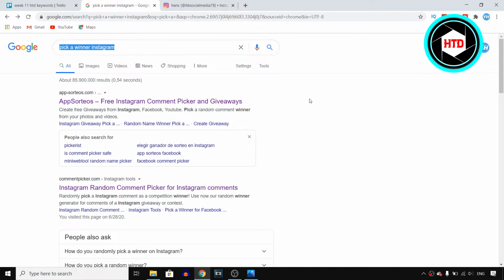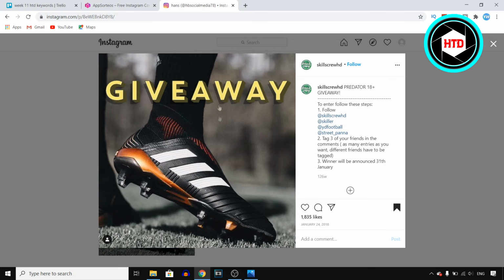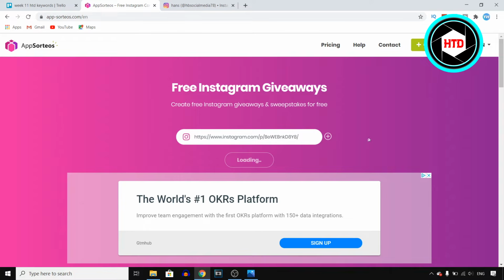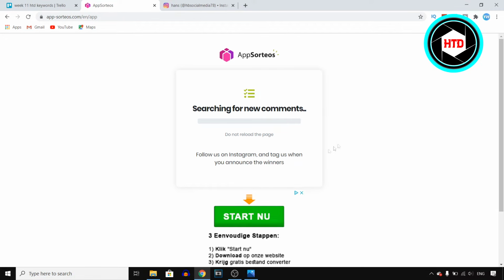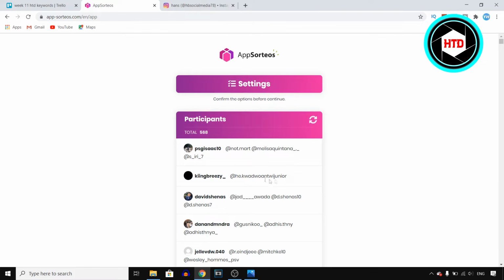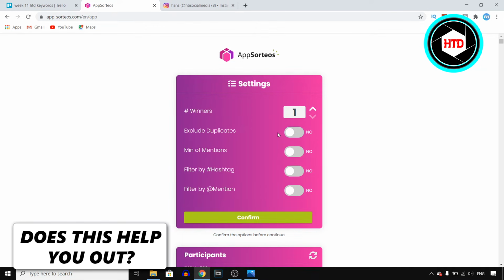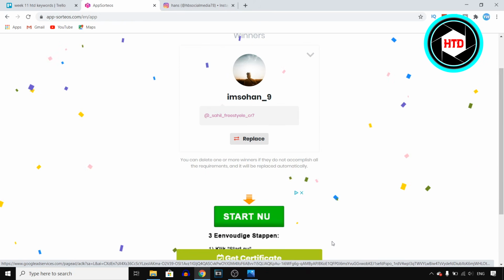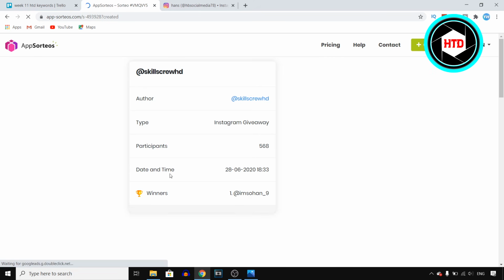How to Pick a Winner for Instagram Giveaway (For Free)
In this video I show you how you can pick a winner for your Instagram giveaway. If you want to choose a winner in an honest way this is how you can do it. I'll show you step by step how to pick a winner for your Instagram giveaway for free!